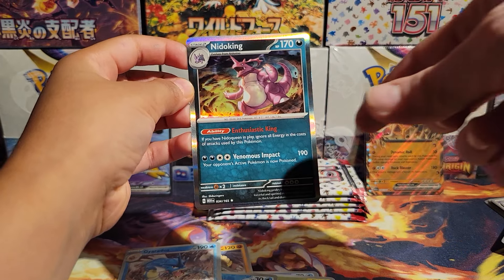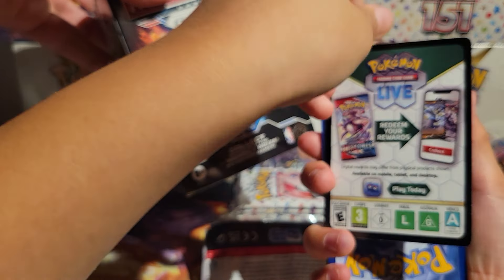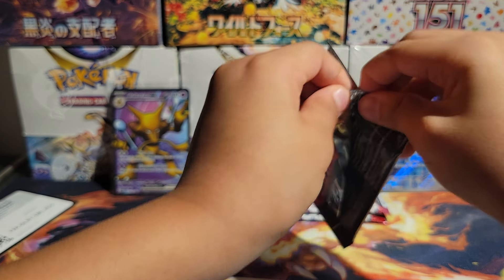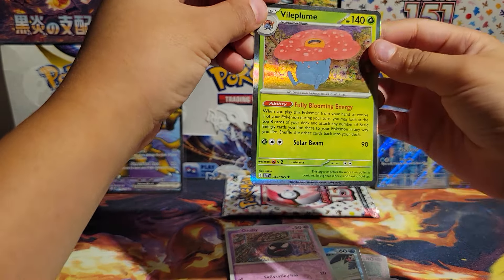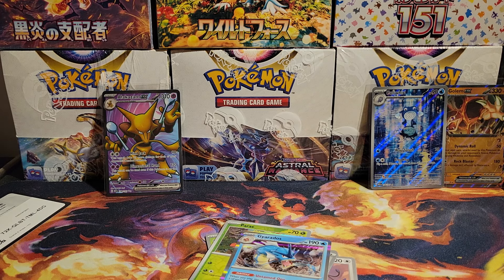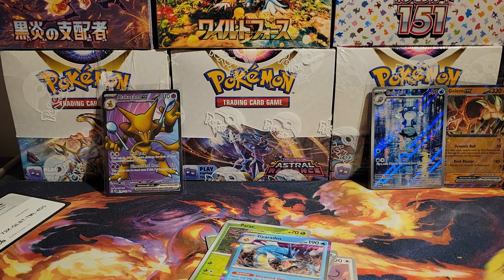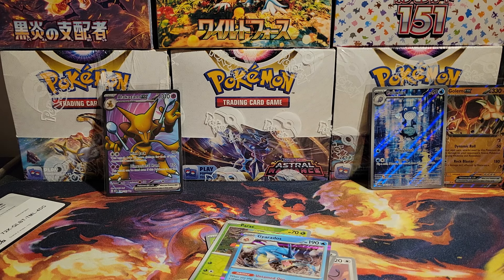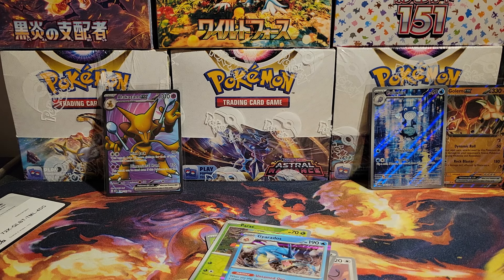Is Pokémon 151 The Best Gen 1 Set of All Time?! 😲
Opening Pokémon 151 working towards the master set!